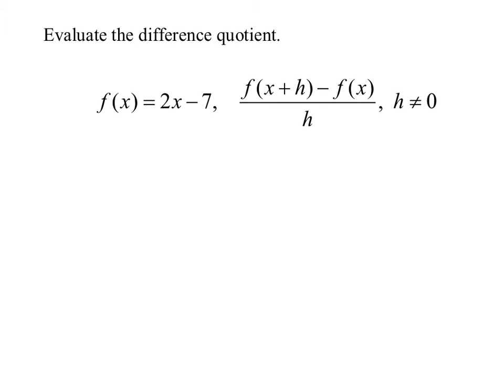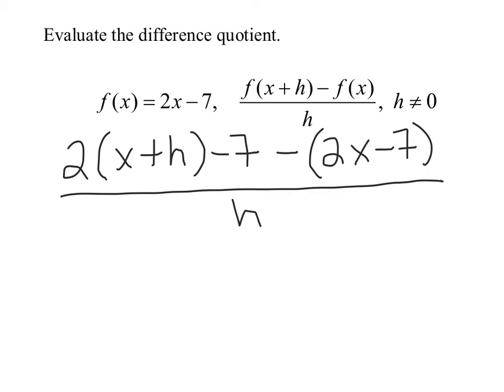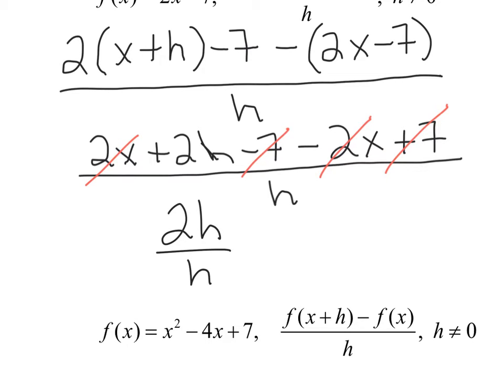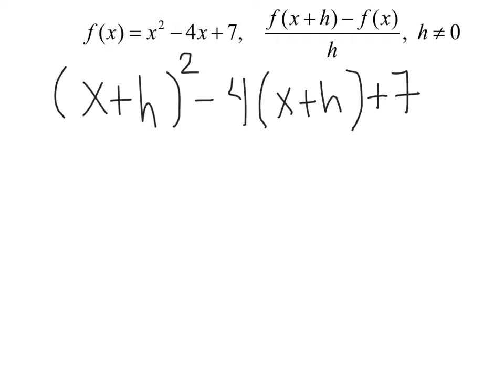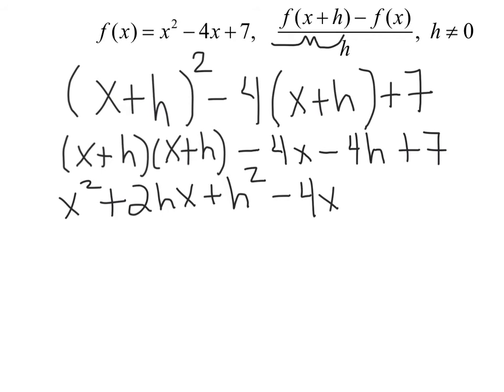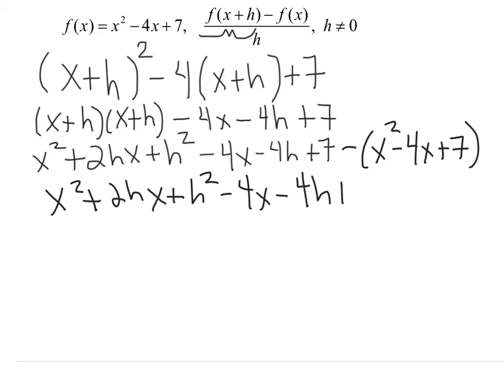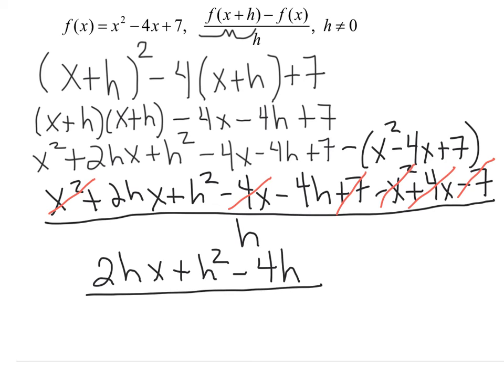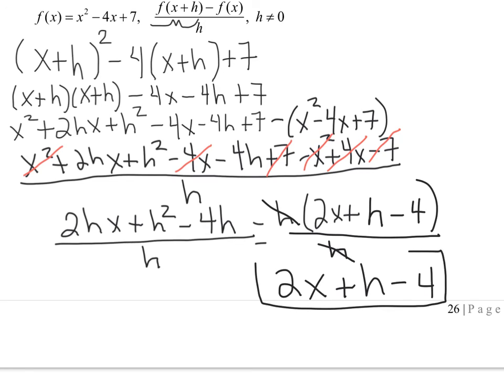Precal Lesson 4 page 26